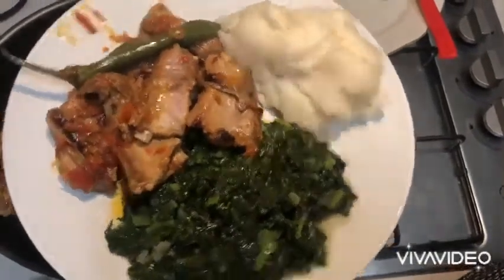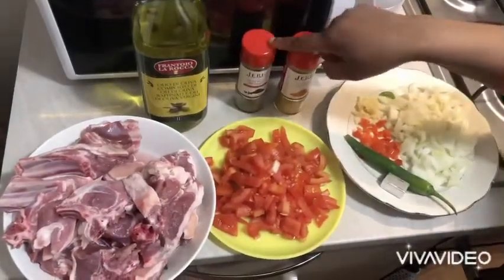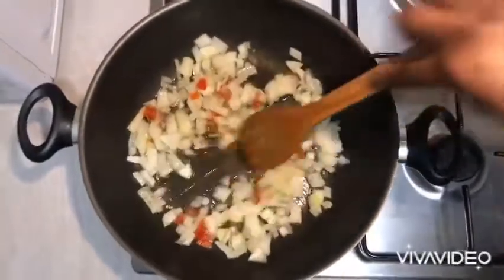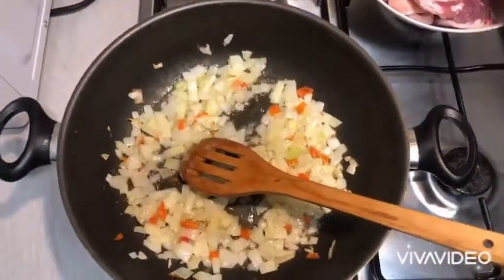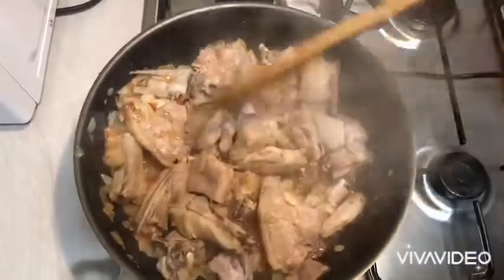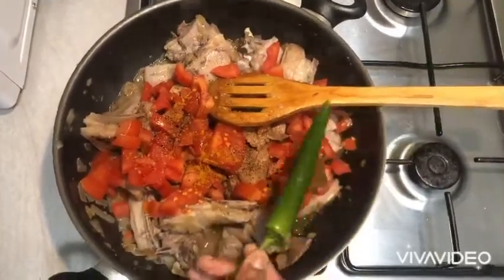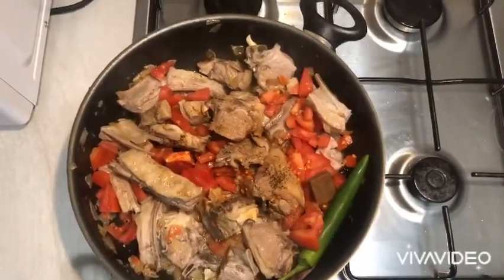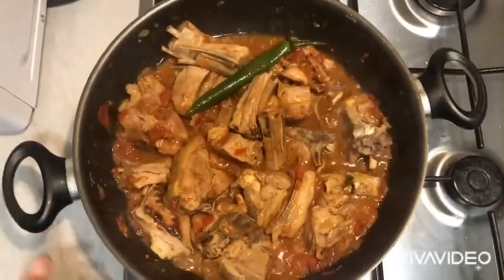Easiest way to prepare wet fry lamb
kenyan food#judith Sidi kitchen

Ingredients:
1/2 spoon of garlic
1 chopped onion
1green chilly
1red chilly
Lamb meat
2fresh tomatoes
Spices:
Black pepper
1cube maggy
1/2 tea spoon of curry powder
Olive oil